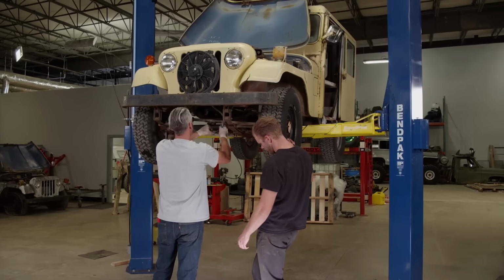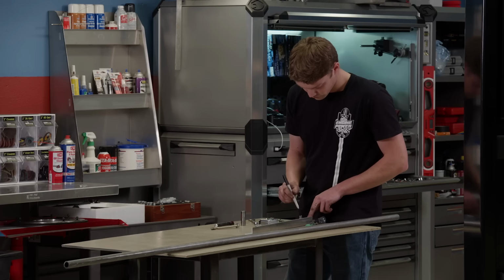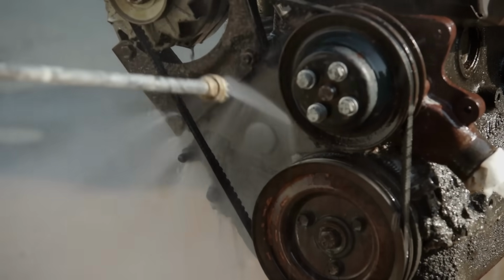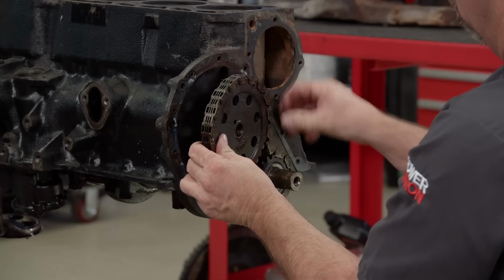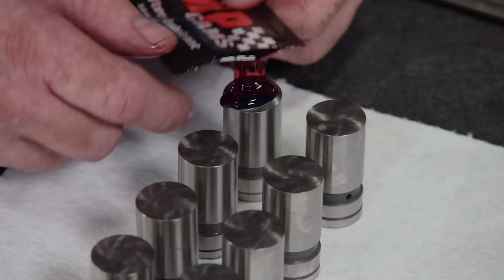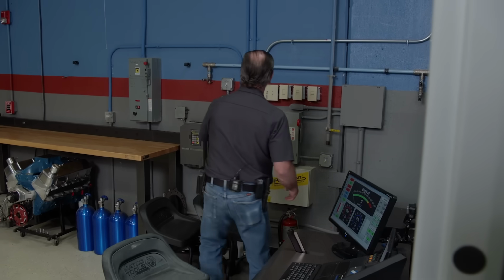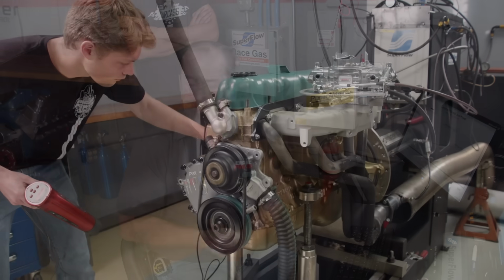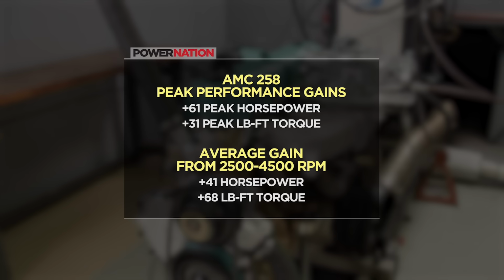Will There Be A Big Power Difference On A Mildly Modded AMC 258 Straight 6? - Engine Power S8, E1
What started as a simple “aerosol overhaul” for an AMC-Powered Postal Jeep’s powerplant gets a little more complicated!

Summit Racing
Camshaft Kit

Summit Racing
Offenhauser Dual Port Intake Manifold

Summit Racing
Scorpion Rockers

CRC Industries
Heavy Duty Pro-Strength Degreaser

Matco Tools
MATCO Tools are the Official Tool Supplier to PowerNation

The Industrial Depot
Tools, Hardware, Shop Supplies